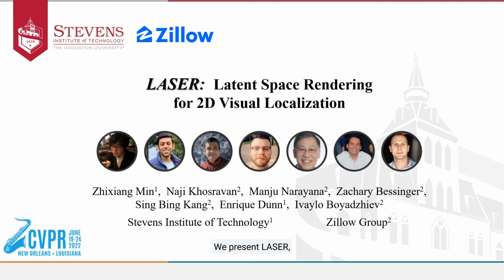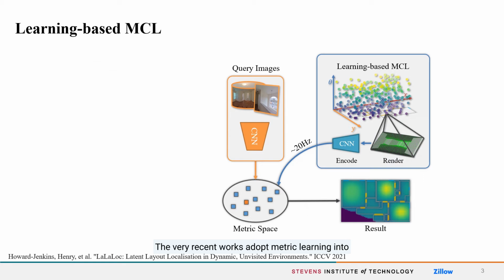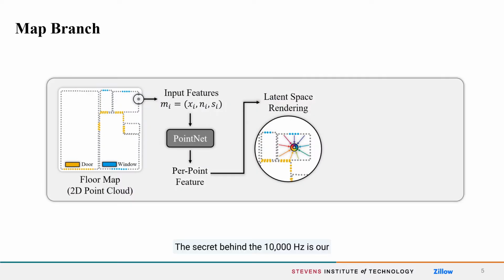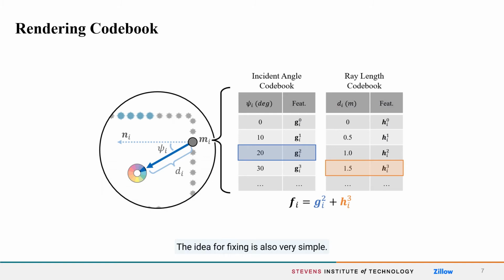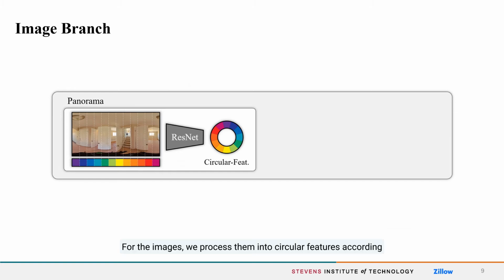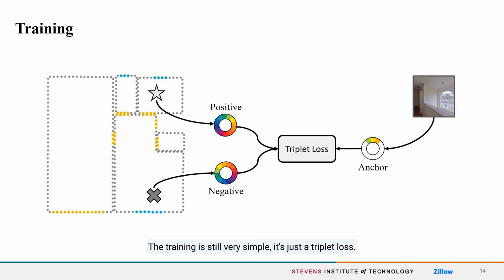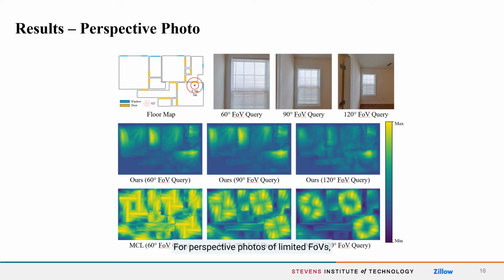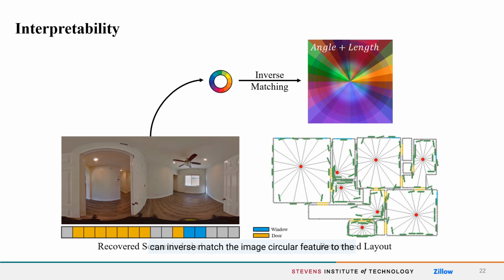LASER: Latent Space Rendering for 2D Visual Localization (CVPR 2022 Oral)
Video for "LASER: Latent Space Rendering for 2D Visual Localization", CVPR 2022 Oral.